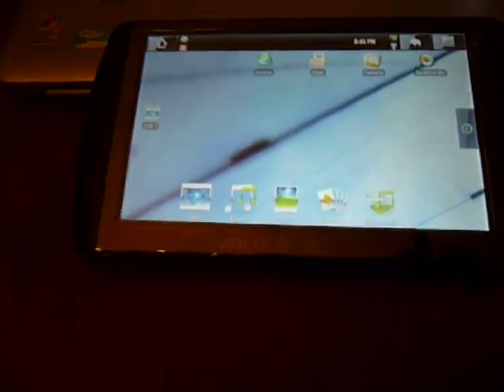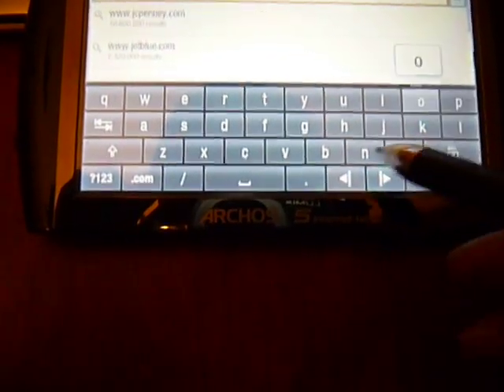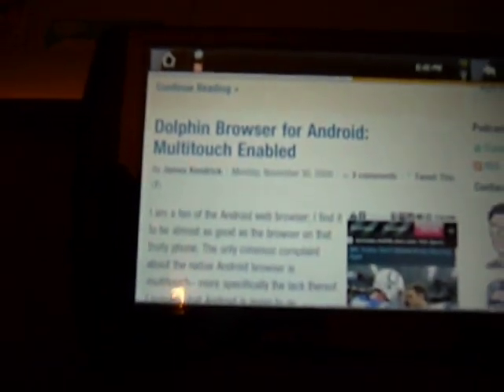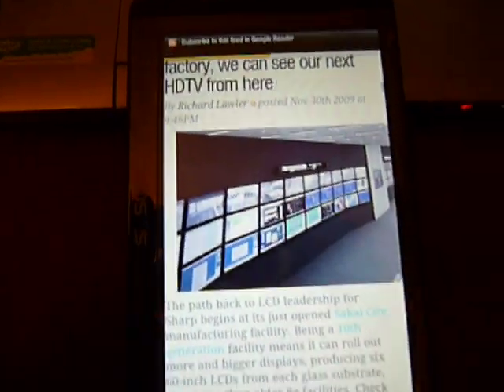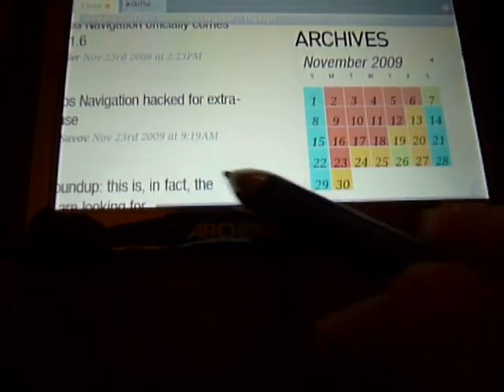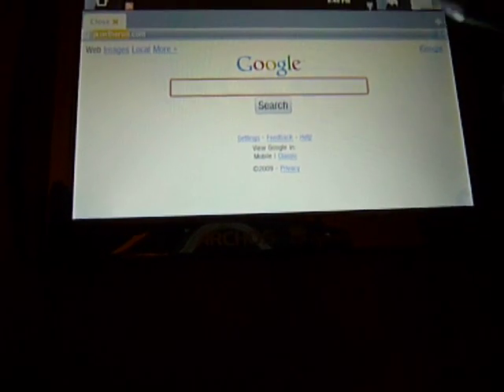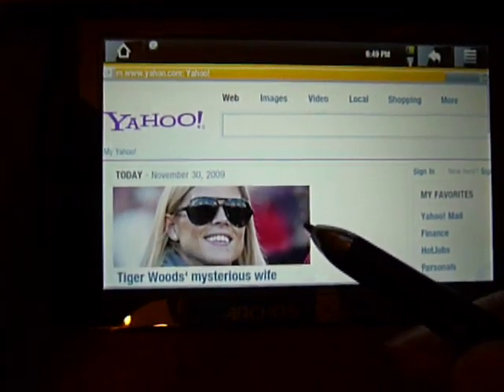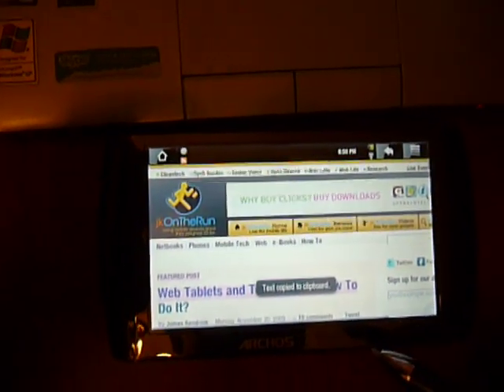Archos 5 IT Android Dolphin Browser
I have installed the Android Market on my Archos 5 IT just yesterday. I have been installing application that would not be possible with the Archos 5 IT Applib. By having the Android Market installed I was able to install the Dolphin Browser that James posted over . I haven't had too much time to go through the browser features, but from just using it for a few minutes I like how you can customize settings and have more options than the browser that comes with the Archos 5 IT.